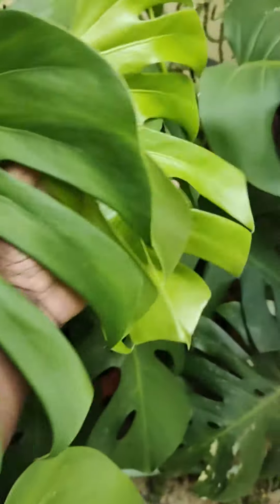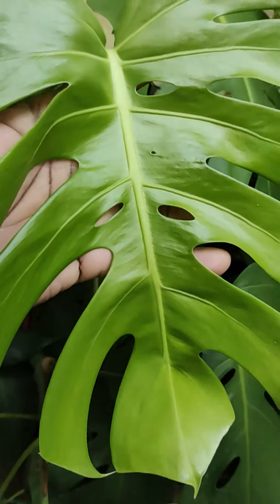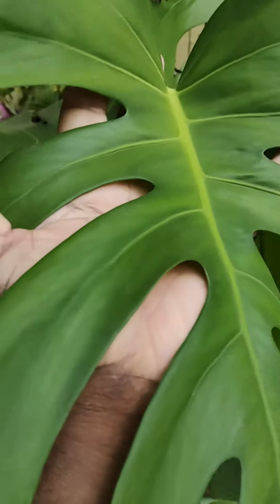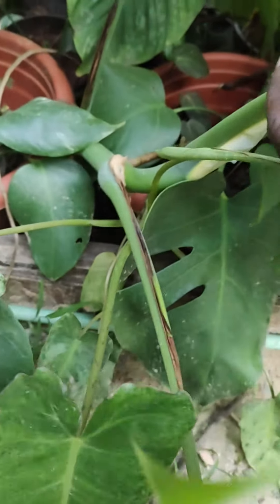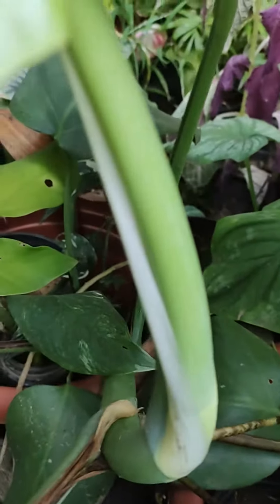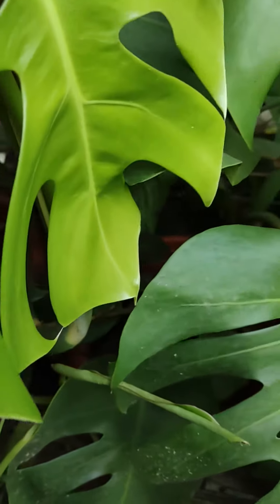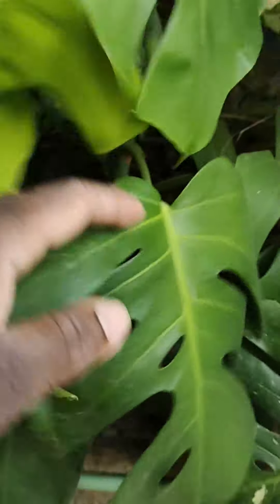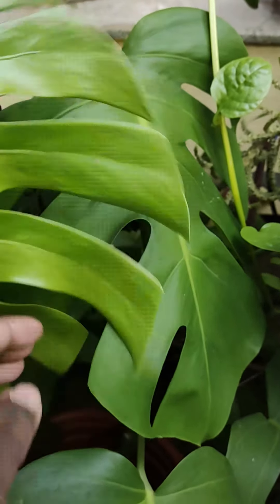Monstera albo has lost its variegation!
my monstera albo that I propagated about a year back has lost its variegation.